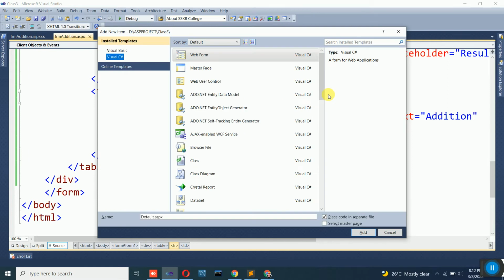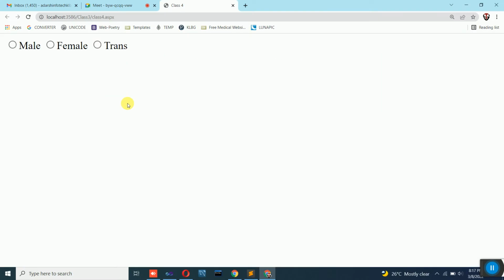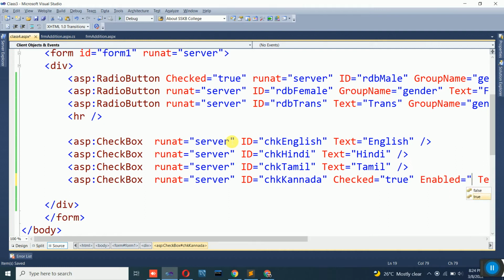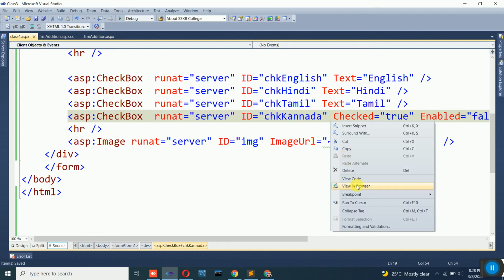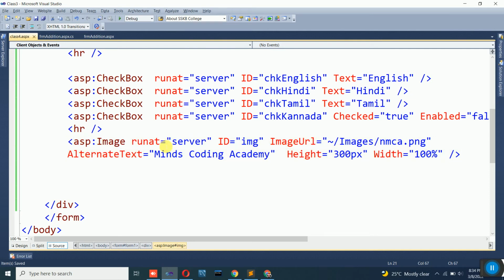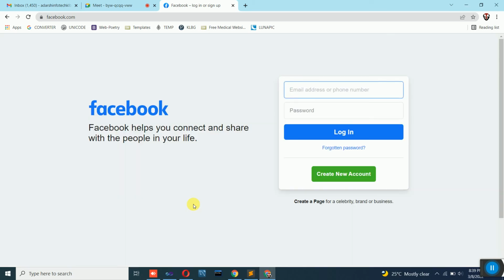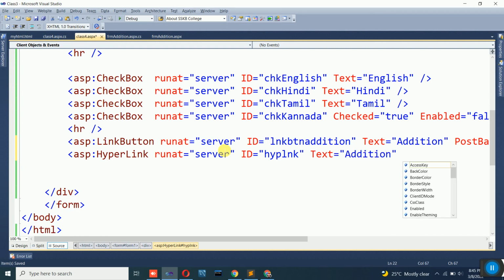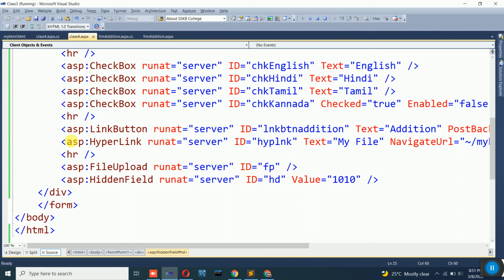ASP NET CLASS 4